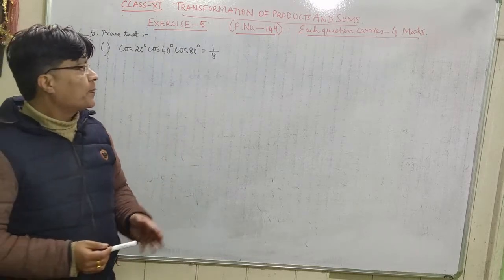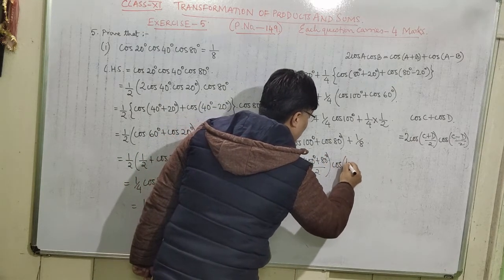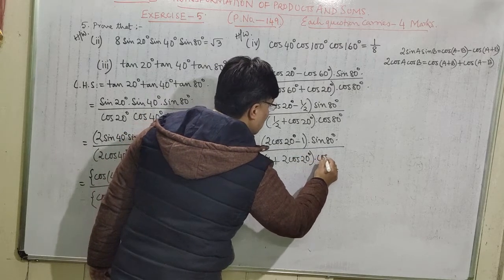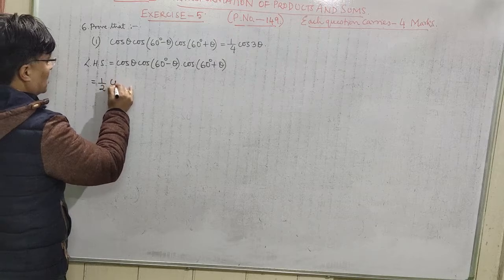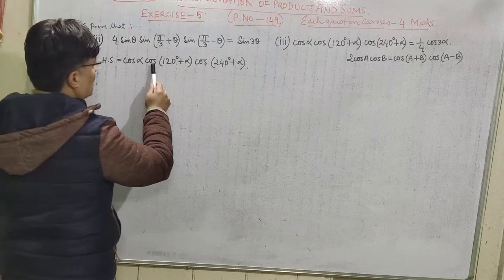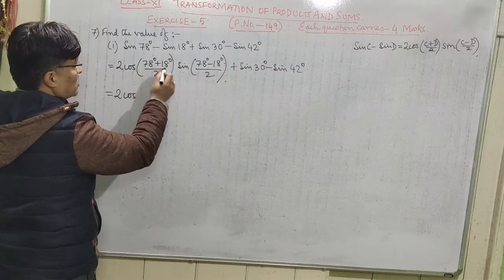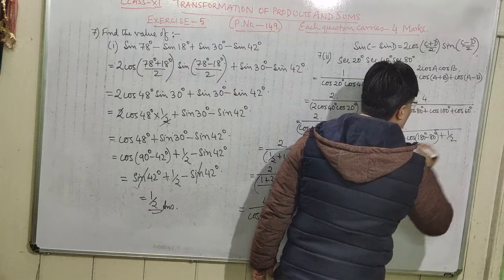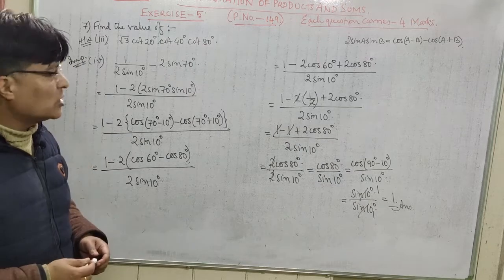Class XI Maths, Part-5, Topic-“TRANSFORMATION OF PRODUCTS AND SUMS”, by Sailendra Pradhan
Problems done on “Transformation of Products and Sums” from the book “Higher Mathematics for Class XI”, by S.N. De.